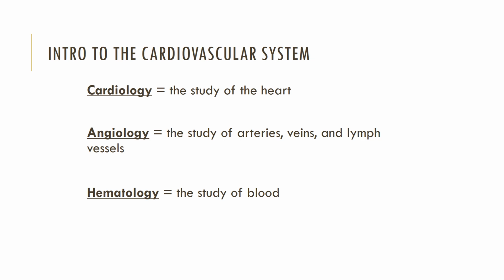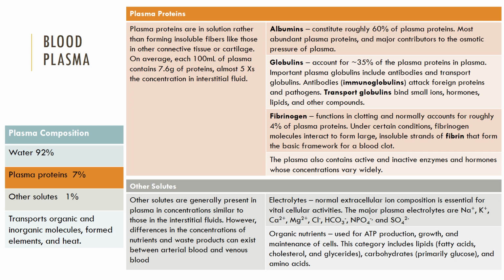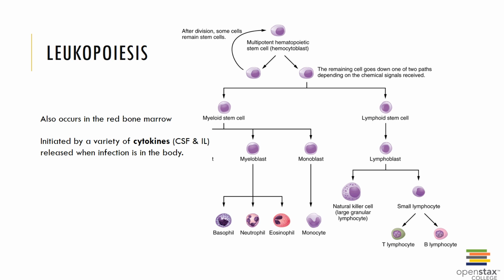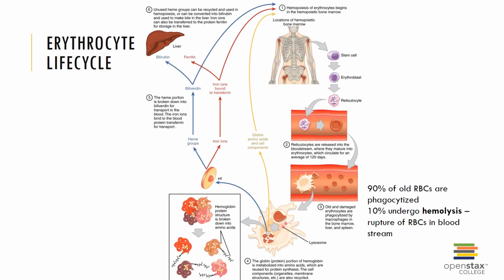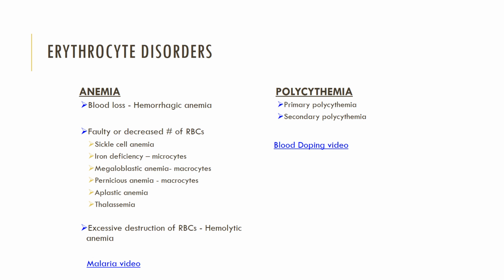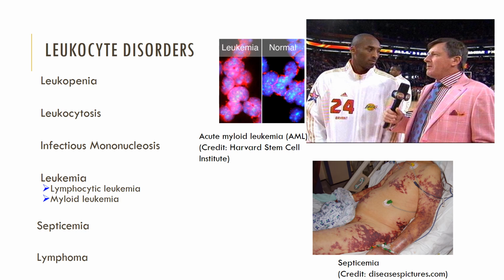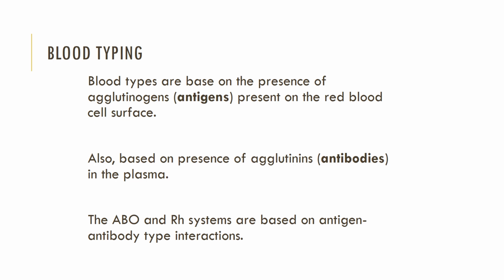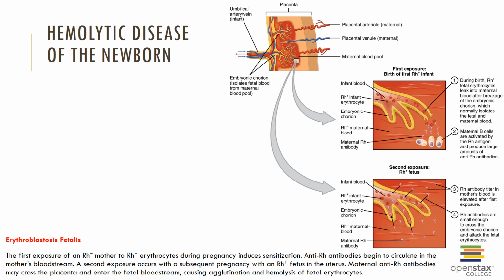lecture Anatomy and Physiology part 18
:-used microphone by creator
(JBL Commercial CSLM20 Microphone, Earphone for calls, Video Conferences, and Monitoring, black, small)

:-used keybord and mouse for this video.
(Logitech MK235 Wireless Keyboard and Mouse Combo for Windows, 2.4 GHz Wireless with Nano USB Receiver, Wireless Mouse, 15 FN Keys, 3 Years Battery Life, PC/Laptop - Black)